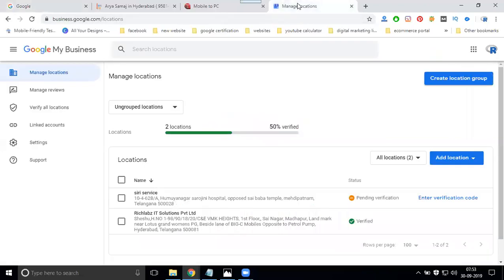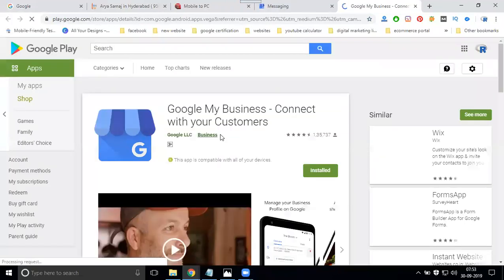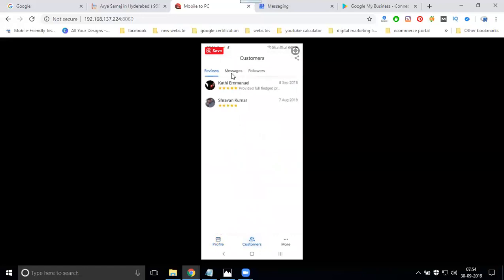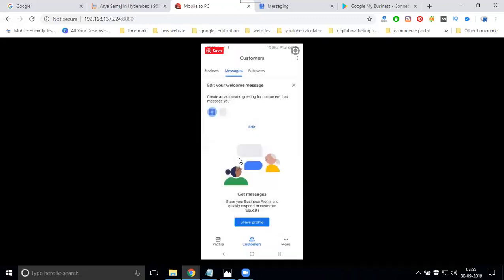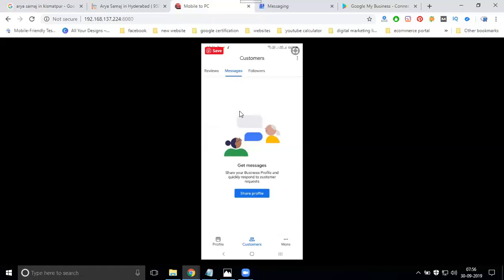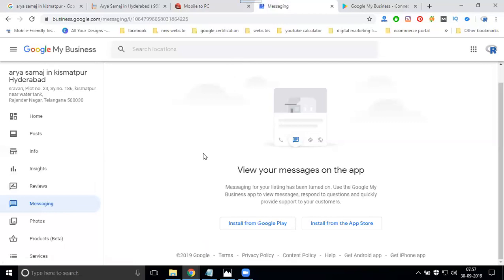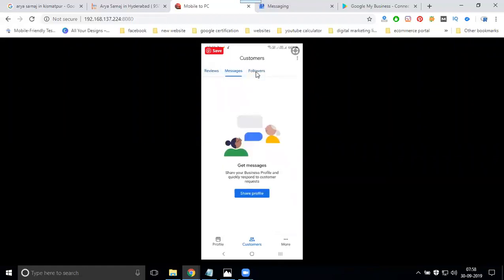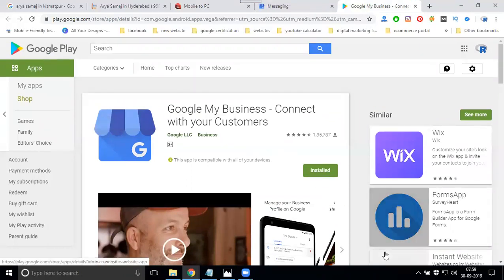How to enable google my business notification when customer near your place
DigitalMarketingTraining - Learn this video How to enable google my business notification when customer near your place tutorials by digitalrakesh